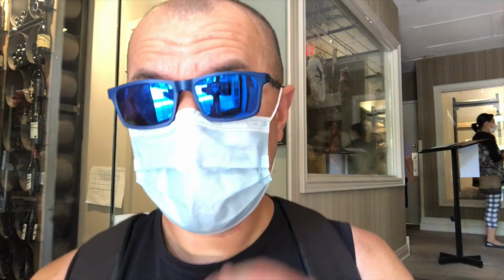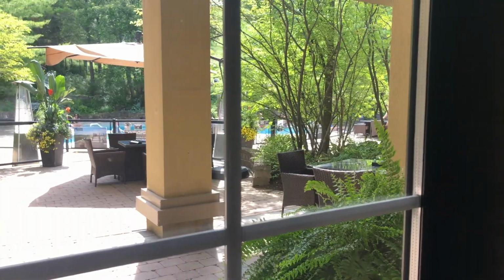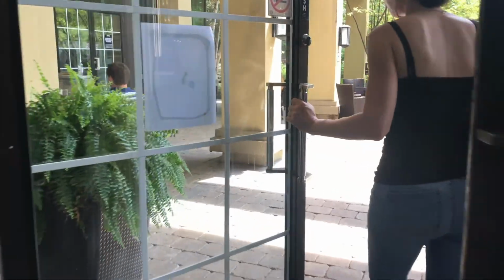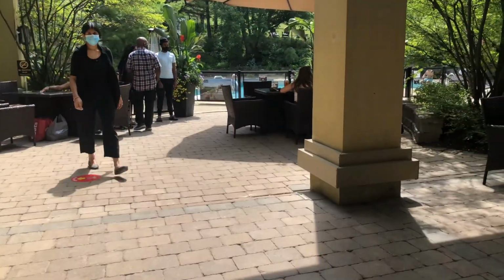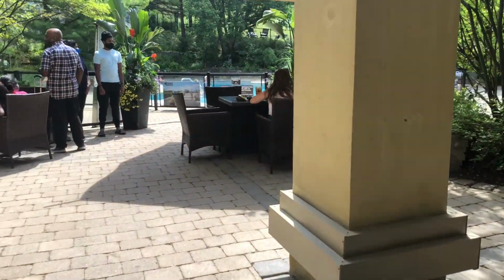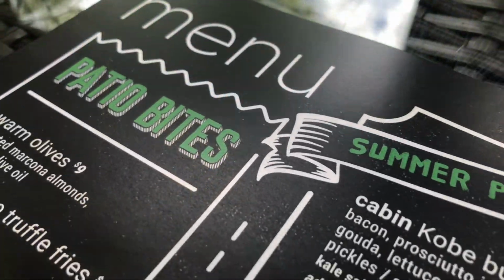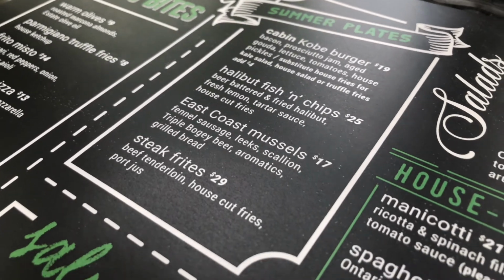Hockley Valley Resort | Orangeville, Ontario 🇨🇦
In this video, we explore the little town of Orangeville which is just north of Toronto. Hockley Valley Resort, where we went first, is one of the hidden gems, which provides year-round outdoor activities. We have even managed to look at the town from the birds-eye view thanks to our DJI Spark drone.